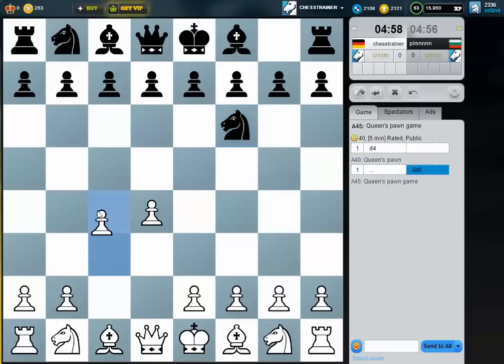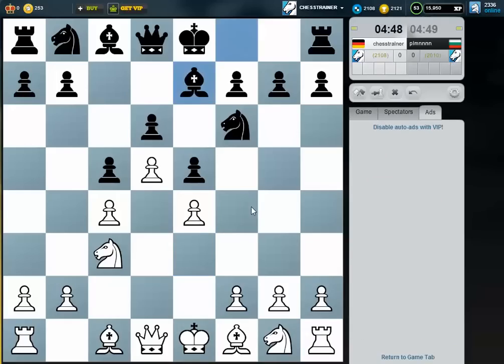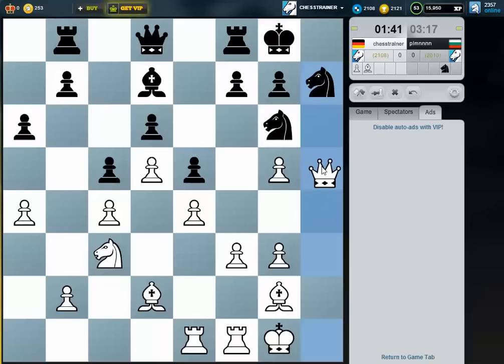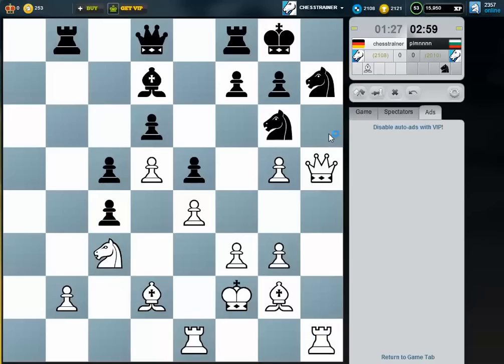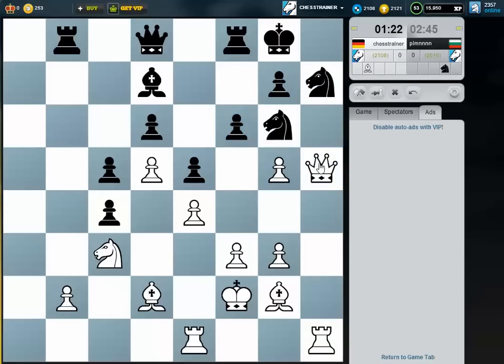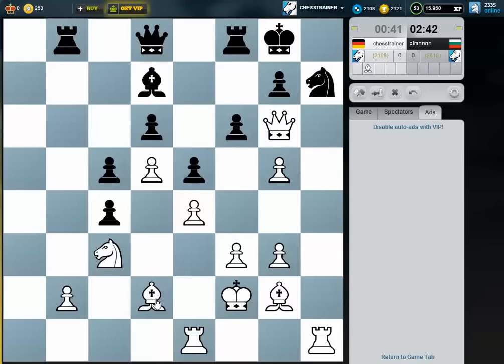Blitz Chess #144 - Old Benoni - Think about prophylactic moves in a good positions